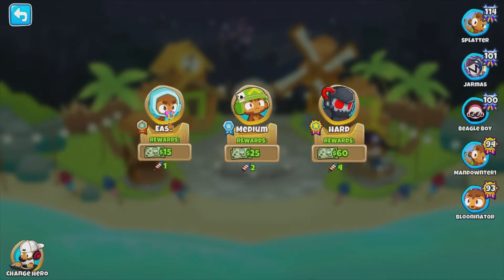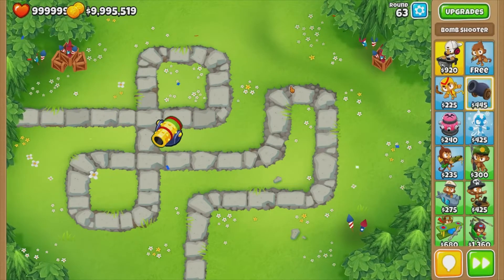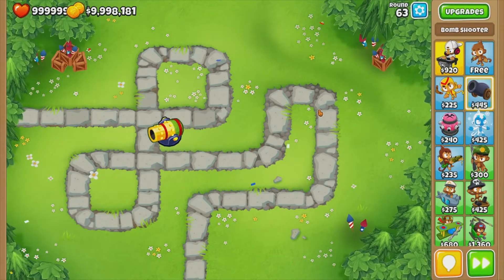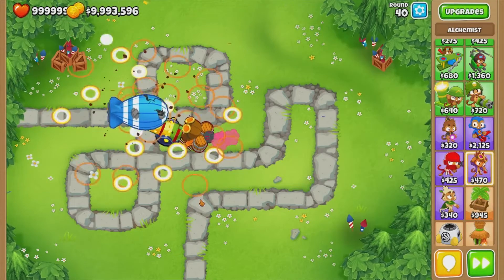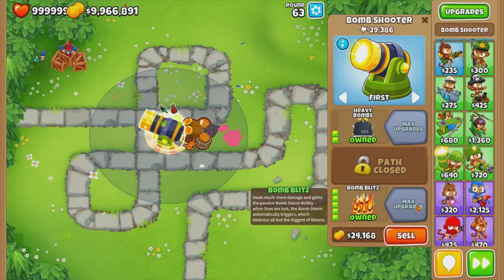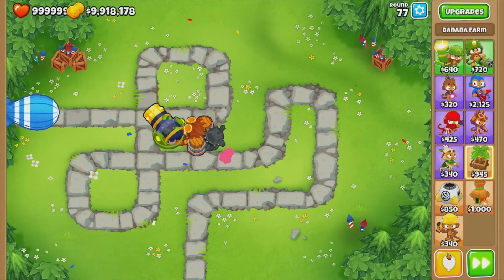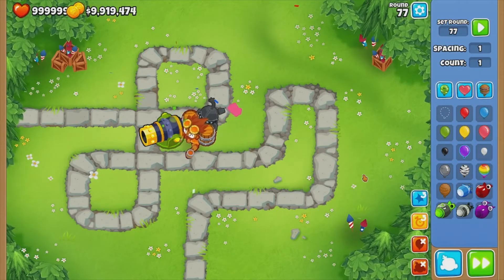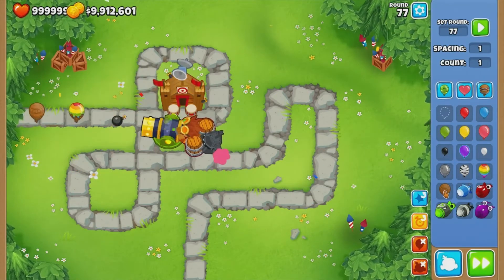This is how to annihilate ceramics (Btd6)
Today I go through one of the best ways to pop ceramics. Hope you enjoy the video!